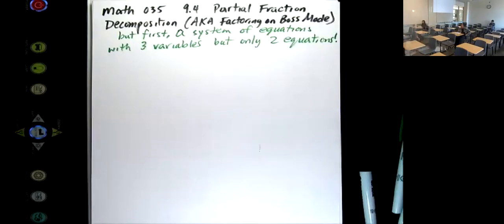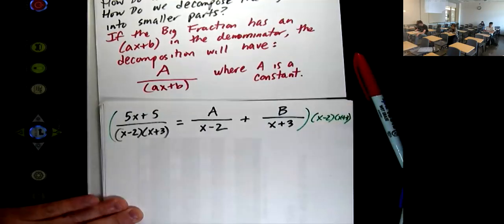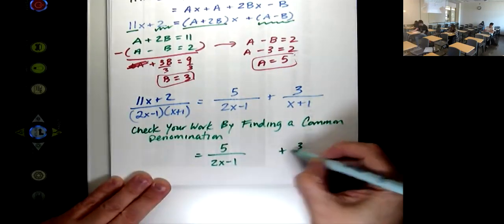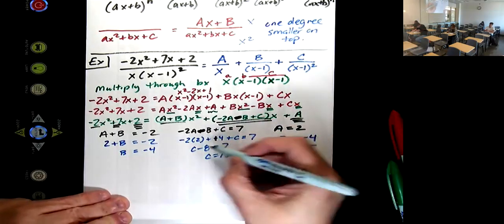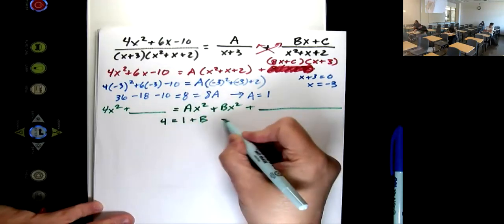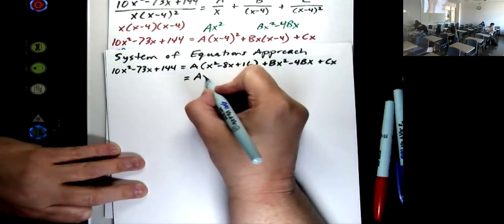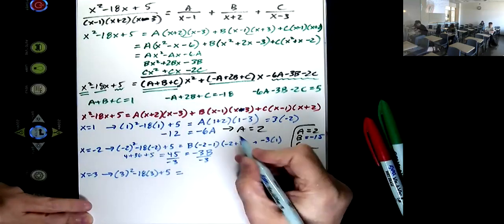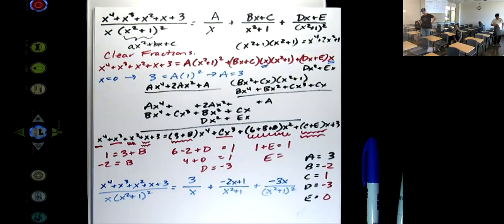Math 035 Lecture for 9.4 Partial Fraction Decomposition AKA Factoring on Hard Mode